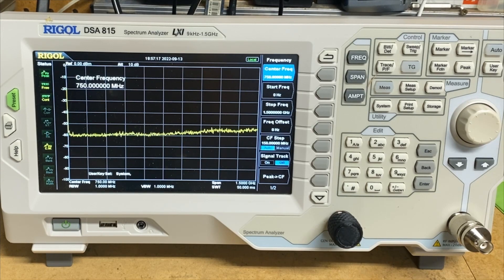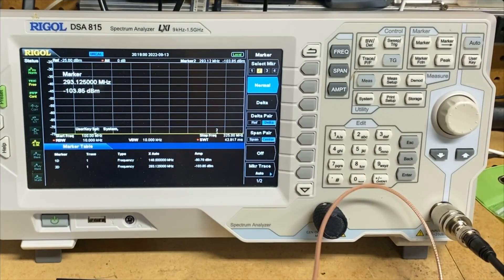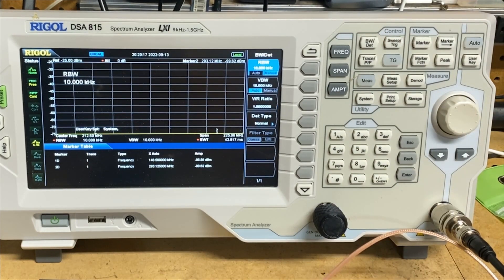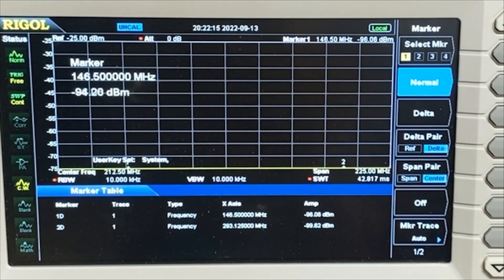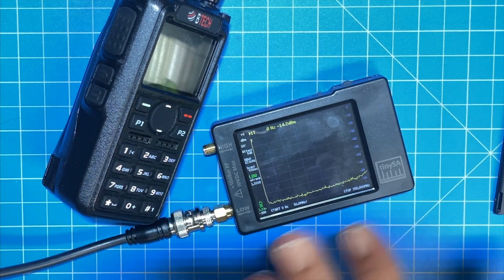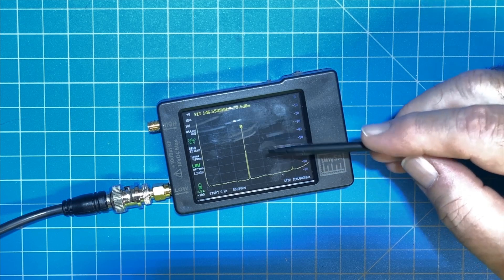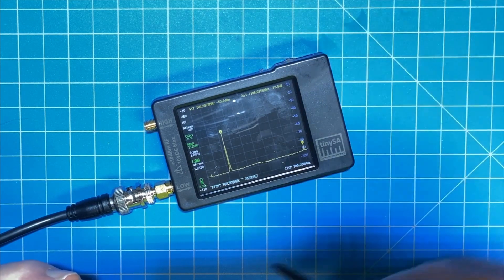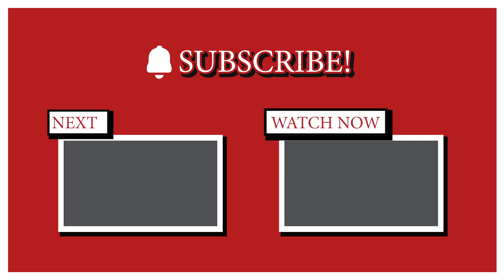Spectrum Analyzer vs TIny SA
Let's compare harmonic results on the Btech 6X2 radio with the Rigol Spectrum Analyzer and the Tiny SA(TSA).  The TSA gets some good press, is it justified?  Or not?  Keep in mind, there is a significant price difference between the two, and of course, an enormous difference in features and abilities.